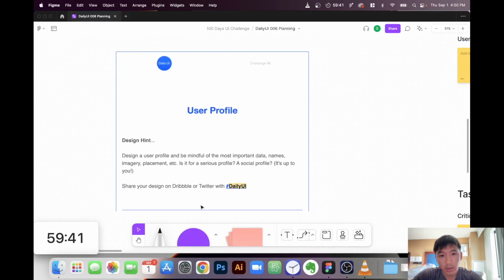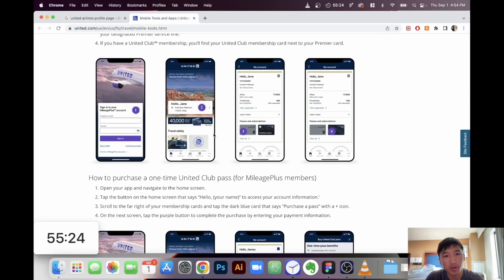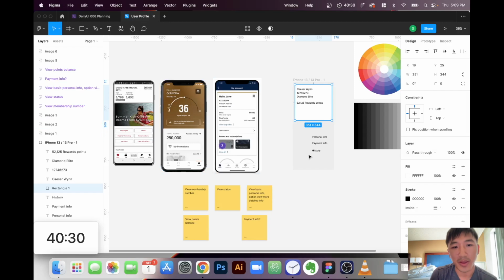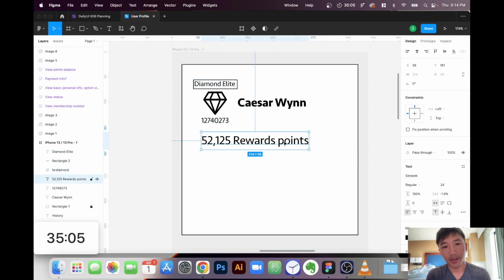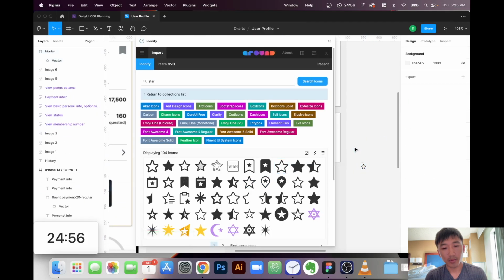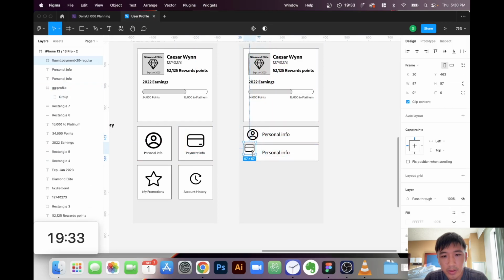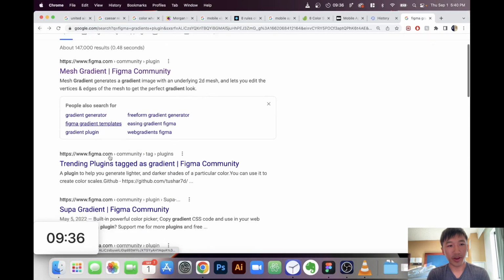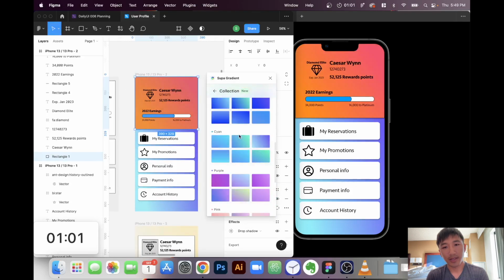DailyUI Challenge 6 - User Profile (Walkthrough)